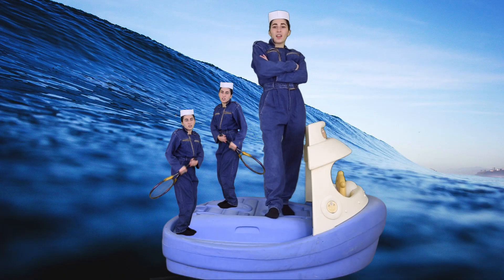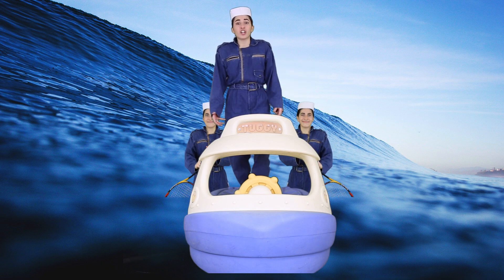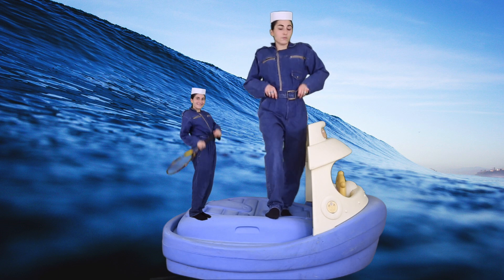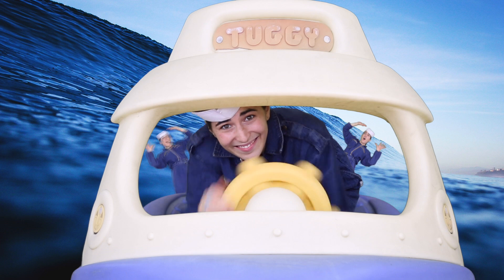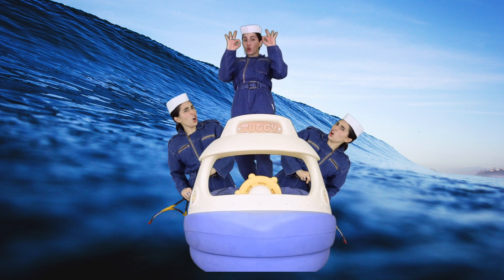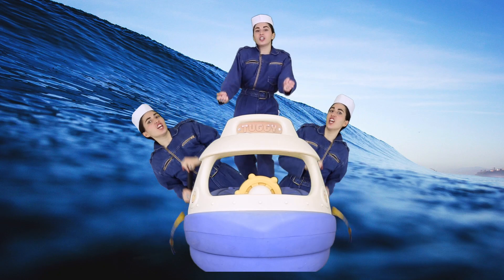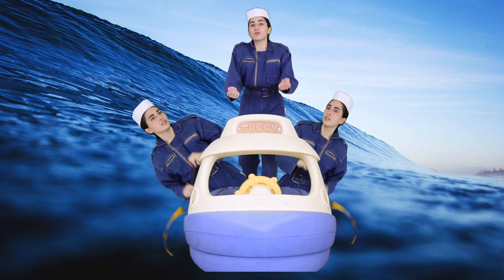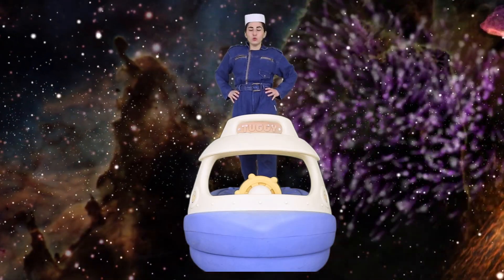A Health Class Anatomy Song, Part 1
Written by: Melissa Strype & Yvette M.